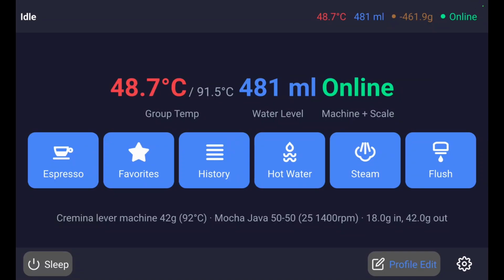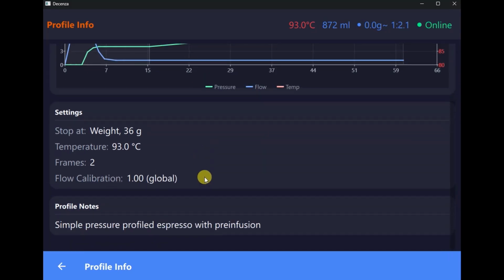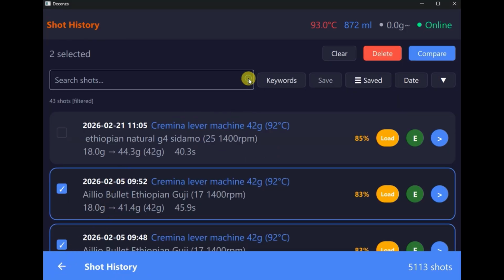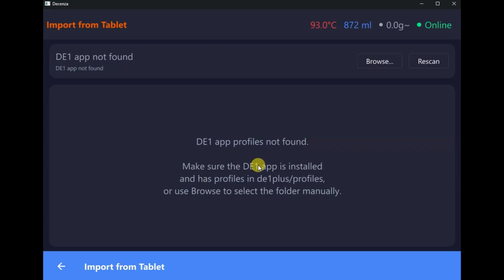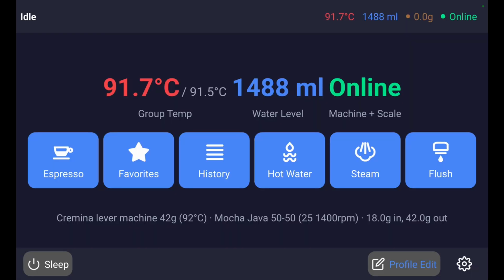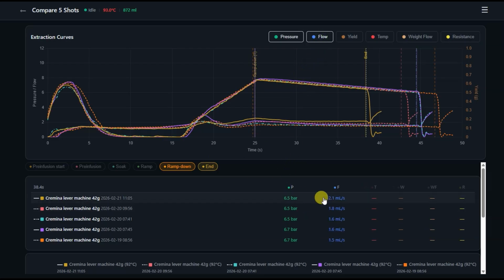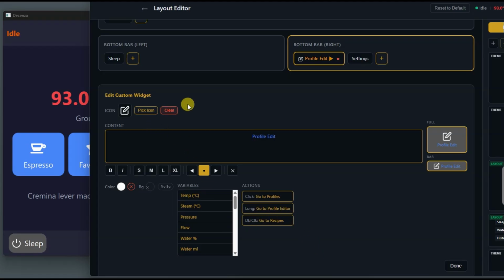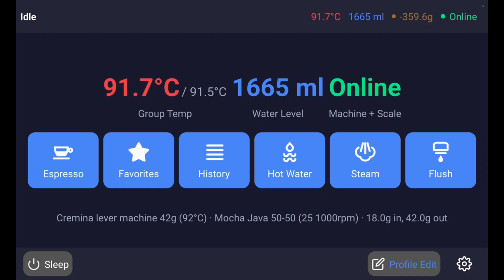Tour of Decenza - superb replacement software for the Decent DE-1 running Android & iOS March 2026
SHORTCUTS TO CHAPTERS:
00:30 Decenza interface
01:56 choosing what to do for your next shot
02:20 Auto Favourites
02:40 Brew Settings,
03:49 Shot Plan & tweaking it
4:50 Profile Info
5:17 Auto Favourites grouping
5:58 Auto Favourites SHOW!
6:17 Shot Detail next, previous shot compare
6:55 load from Auto Favourites to Shot Plan
7:35 History Search and Filter
9:06 Compare shots in history
09:50 Save searches
10:59 searches notes too
11:44 Shot Profiles, Editors
13:52 New Profile
15:04 Tactile swipe to adjust values
15:59 Preparing to do a shot on the DE-1 using Decenza
17:36 GOOOO… with Move On Animations
18:23 Steaming Milk
23:52 The Web App
26:05 Web App home page
30:41 Settings on your tablet

I’ve long found the Decent software for the DE-1 very lacking, particularly in the highly disjointed way different tools relate (or don’t) with one another. Part of the state of things was due to the software being developed not as a native android app, but as an app within a sandbox… which created limitations of all sorts.

Michael Holm, a DE-1 owner, started to develop this software in December, less than 3 months ago. The progress and resulting software is staggering… I will not be using the default software again. If you are a DE-1 user, you have nothing to lose, you can run this app simultaneously on your system with no impact on the default sandboxed app.